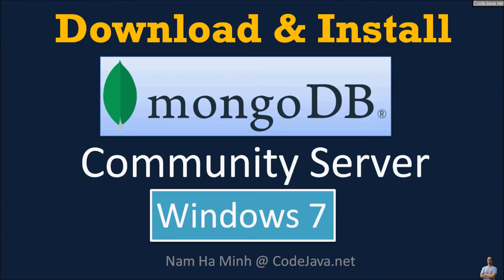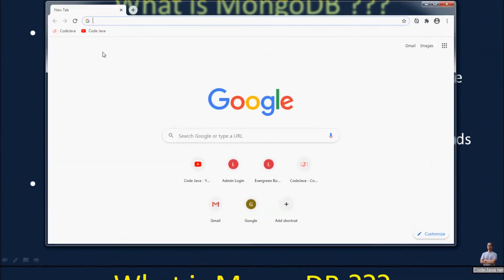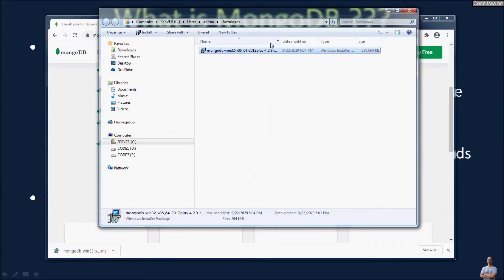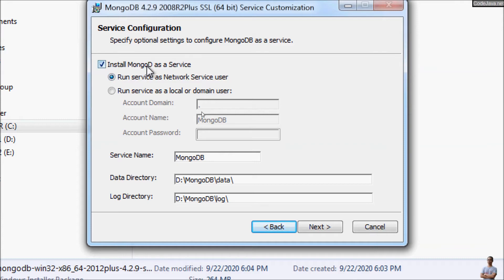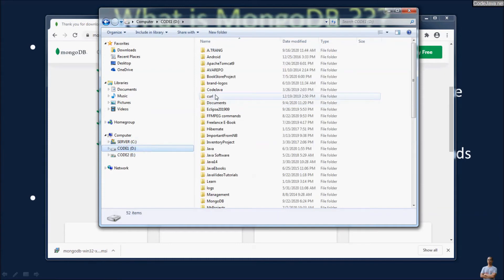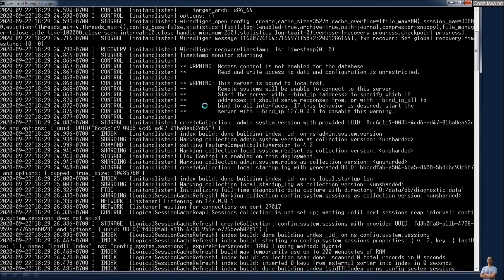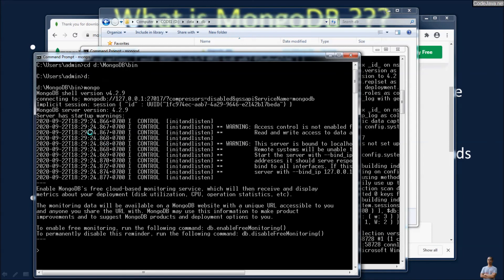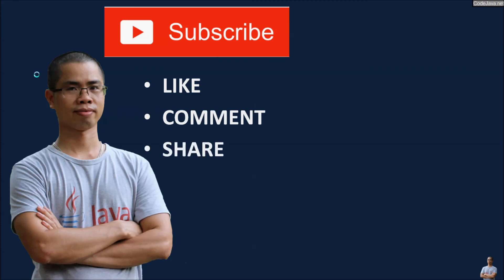Download and Install MongoDB Community Server on Windows 7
In this video, I'll help you get started with MongoDB by downloading and installing MongoDB Community Server on Windows 7 operating system. In details, I will share with you:
- What is MongoDB (briefly)
- Download the setup program for MongoDB Community Server
- Install MongoDB community server on Windows 7
- Start a local instance of MongoDB server
- Run MongoDB Shell - a Mongo client program to connects to the server